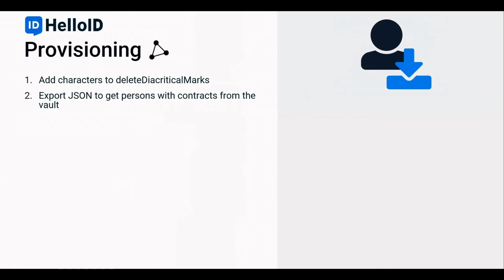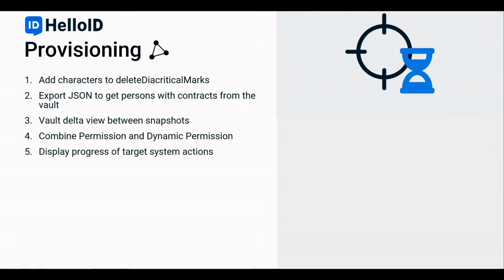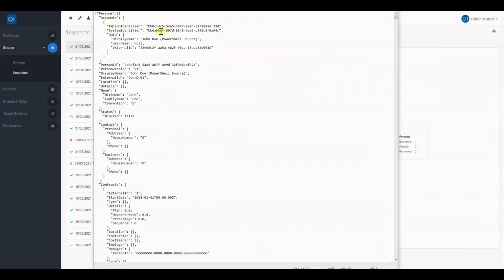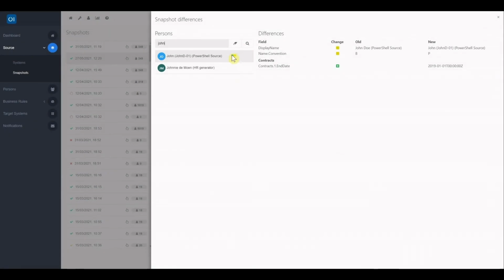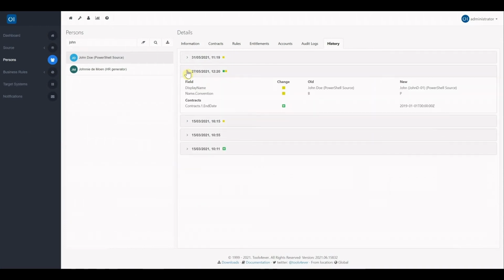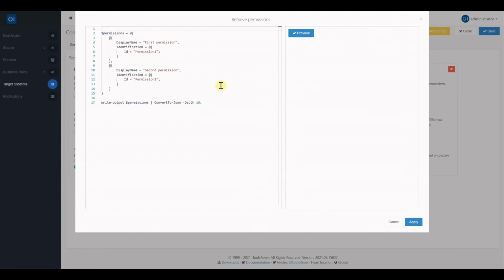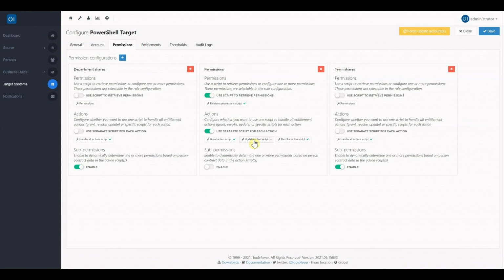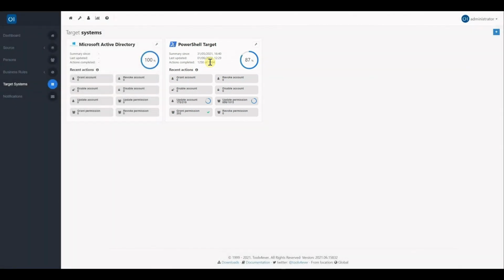HelloID Provisioning - Product Update 2021.06 - Identity as a Service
0:00 Intro
0:55 Presentation PV

Demo:
2:54 Export JSON to get persons with contract from the vault
4:05 Vault delta view between snapshots
5:58 Combine Permissions and Dynamic Permissions
8:52 Display progress of target system actions

This release:
Add characters to deleteDiacriticalMarks
Export JSON to get persons with contract from the vault
Vault delta view between snapshots
Combine Permissions and Dynamic Permissions
Display progress of target system actions